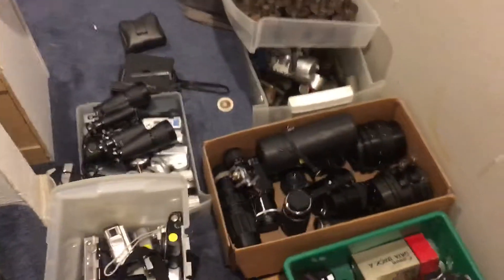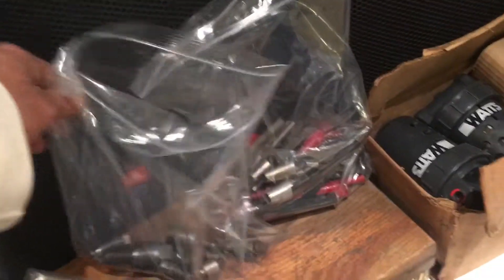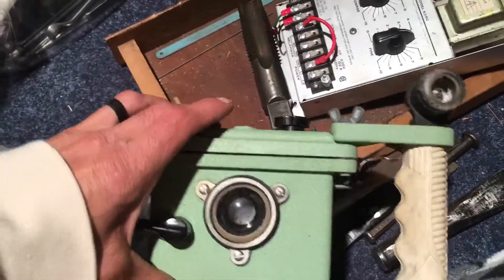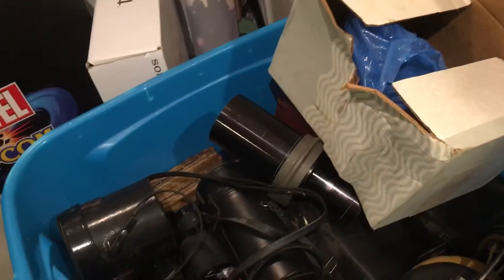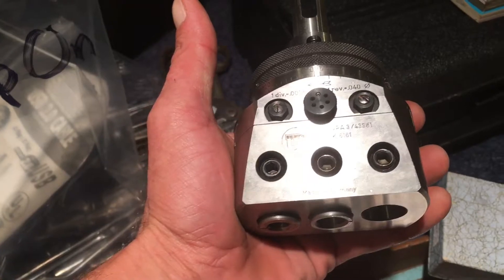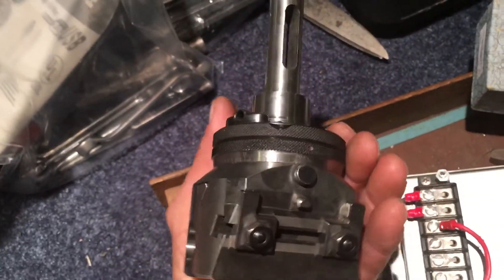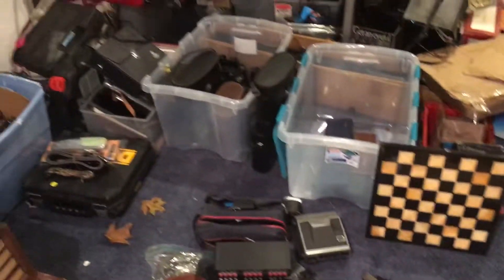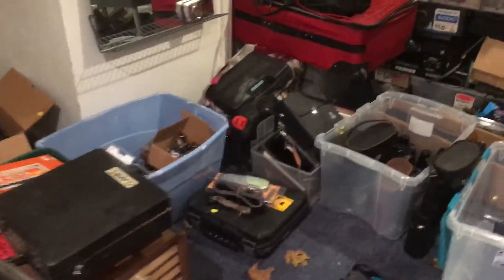eBay store is getting cramped!!! Nice!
Just a preview of the Hopkinton estate haul ... This guy was light years ahead of most !!